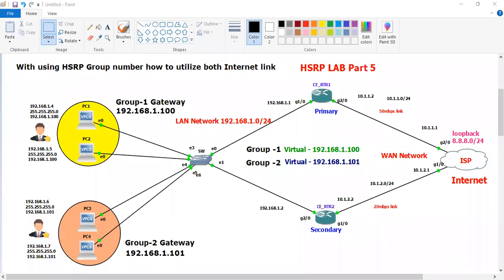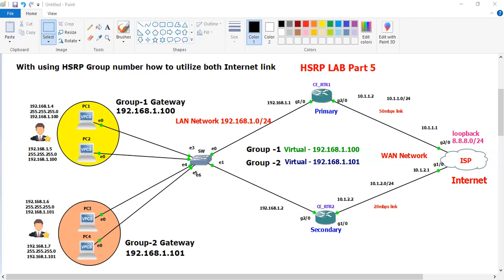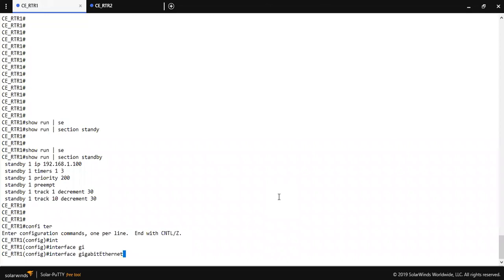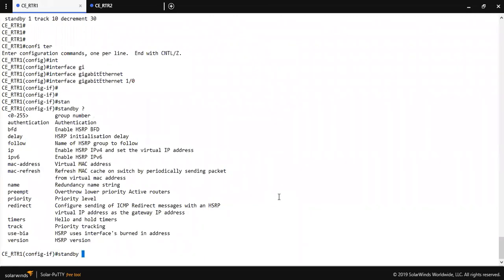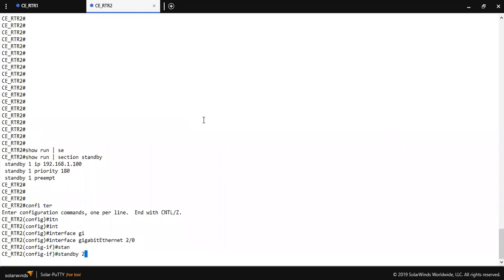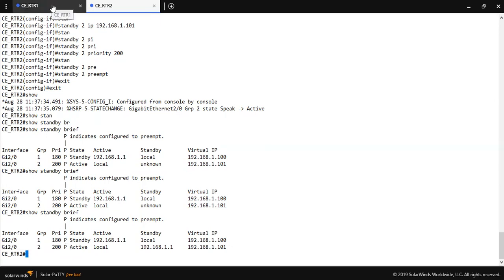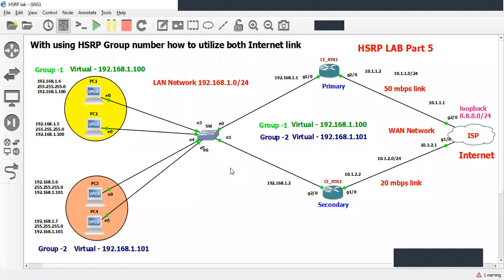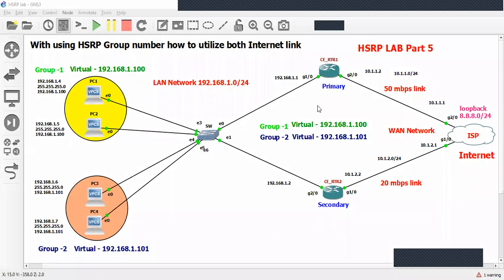How to configure HSRP group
HSRP Load sharing
(How to utilize both of the ISP with using group number)
Primary Customer's Router HSRP configuration -
 Interface G1/0
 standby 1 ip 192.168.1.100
 standby 1 timers 1 3
 standby 1 priority 200
 standby 1 preempt

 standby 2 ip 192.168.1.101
 standby 2 timers 1 3
 standby 2 priority 180
 standby 2 preempt

Note - For Group-1 Primary Router will be in active state and for Group-2 secondary router will be standby state

Secondary Customer's Router HSRP configuration -
 Interface G2/0
 standby 1 priority 180
 standby 1 preempt

 standby 2 priority 200
 standby 2 preempt

Note - For Group-1 Primary Router will be in standby state and for Group-2 secondary router will be in active state